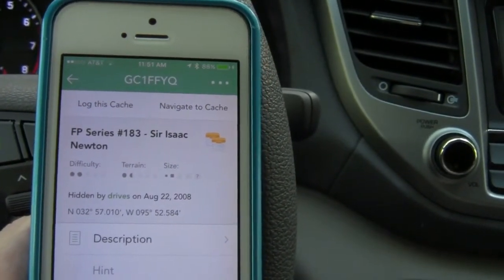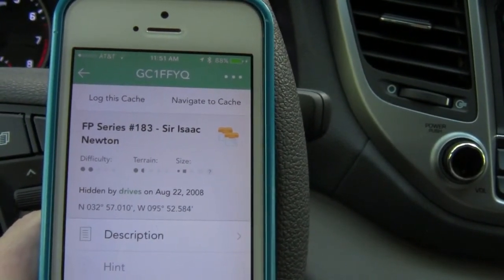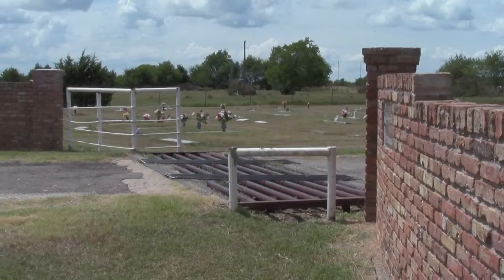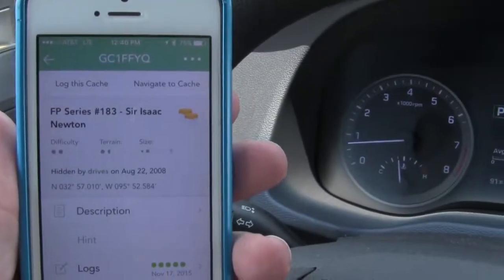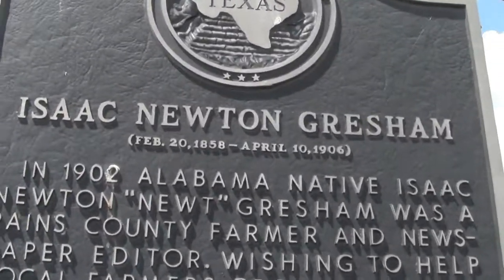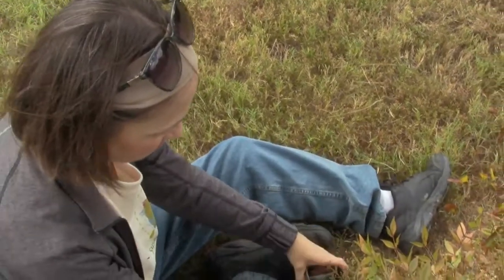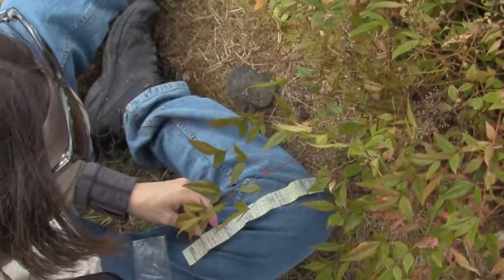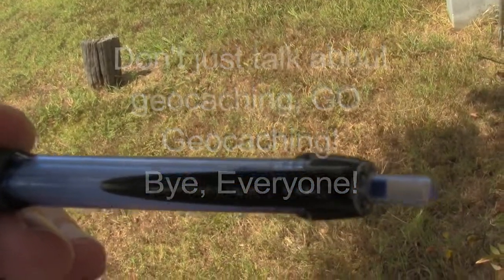Misson GC #2 Multi multis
Slinkymama and I went out today and completed Mission GC #2 and did an extra multicache because well it was right there!